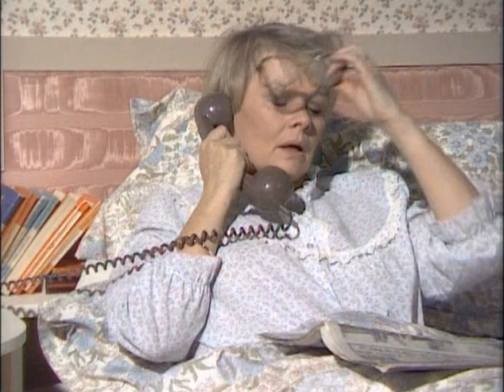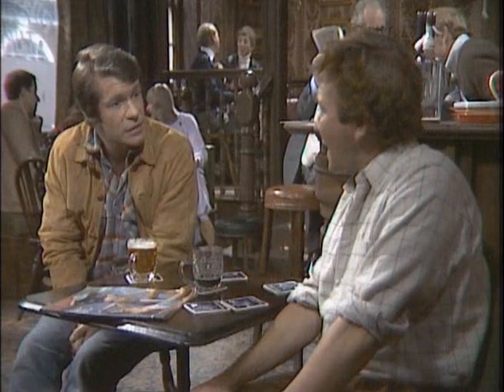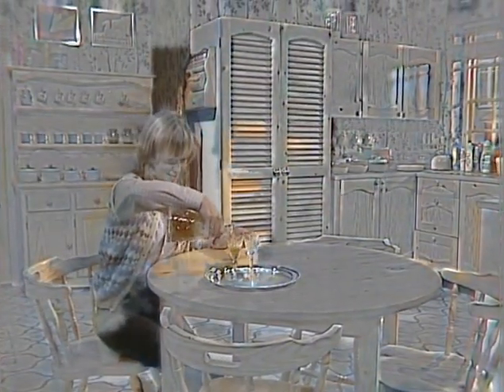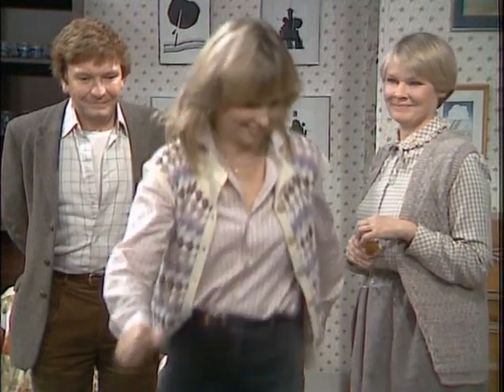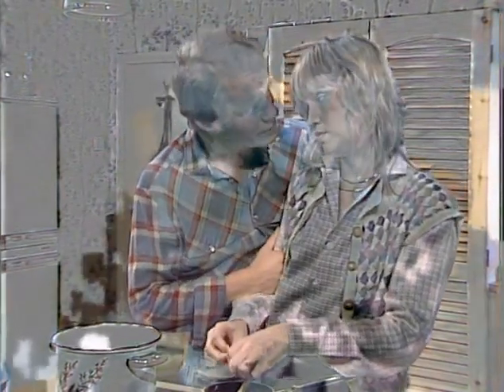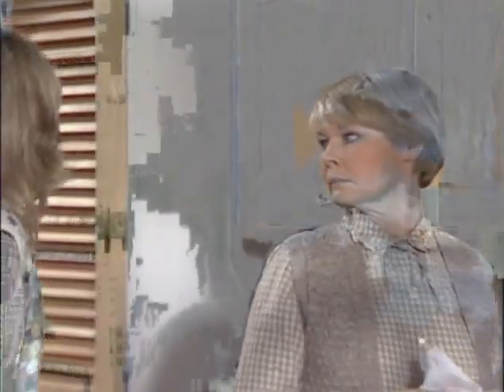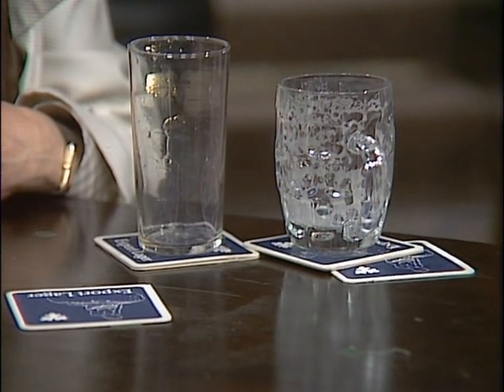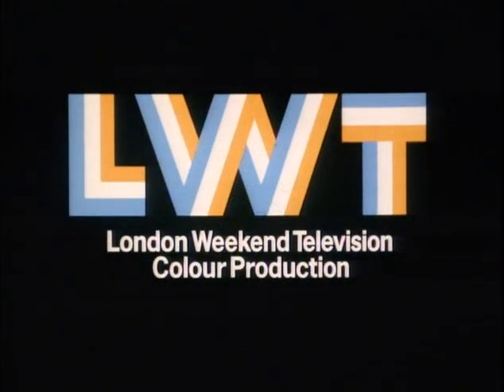A Fine Romance 1981 S01E02 Different Answers